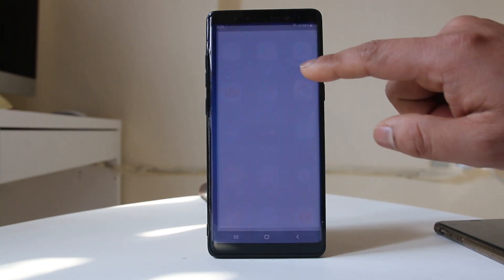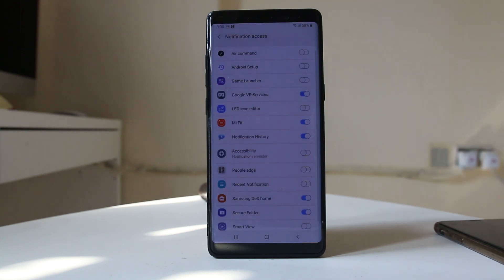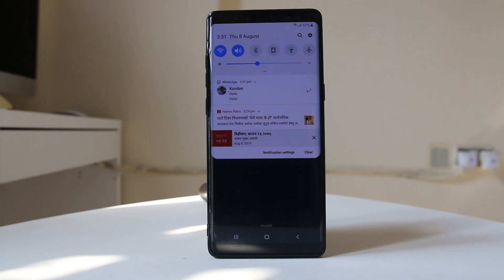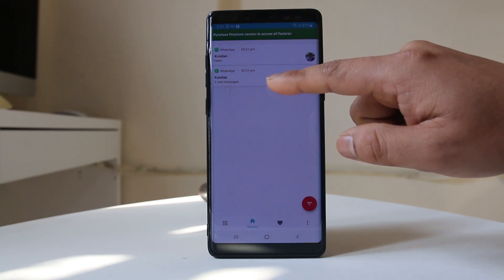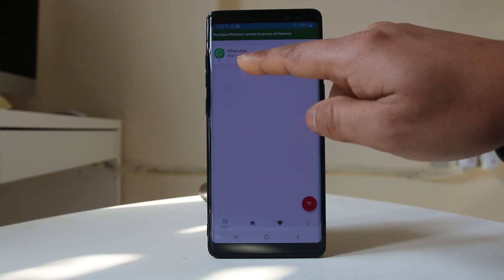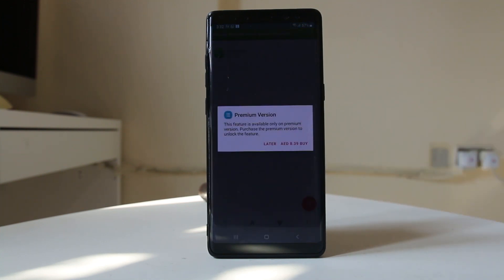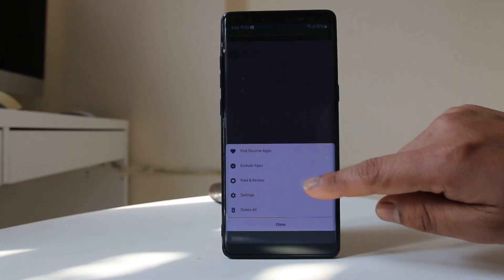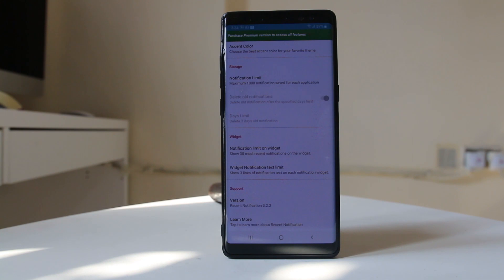How to see all the missed notifications in your android device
see all missed notifications

This video also answers some of the queries below:

recent notifications app
Notifications history android
notification log history
android notification history android
view old notifications on samsung s8/s9/s10

In case if you receive frequent notifications from different apps and you don’t have time to see all the notifications at the same time then the notifications will be removed from the notifcation center here. So, in this video today we will see how to use the recent notifications app to see all the notifications.

1. Open Google Play store.
2. Search for Recent notifications
3. We will be using the free version of the app so we won’t be having the full featuers.
4. Tap on Install.
5. Tap on Open.
6. Select Get started.
7. Select “Continue”.
8. Enable Recent Notification.
9. Select “Allow”.
10. Now if get notifications then open the recent notifications and you will see all the notifications.
11. If you tap on this icon here, you will see notifications according to the app.
12. Now tap on the three dotted icons and then select “Exclude apps”.
With this feature you can select those apps whose notifications you don’t want the app to store. But this feature is only available for pro user.
13. Also tap on the three dotted icons and select “Settings”.
14. You can check there are different settings which you can adjust.
Let me scroll down and under storage you have the option Days limit which is right now disabled because this feature is only available for pro user.
15. With this feature you can set how long the notification should be stored in the app.
16. By default notifiations more than 3 days old will be deleted.